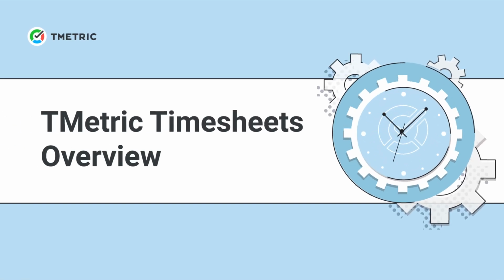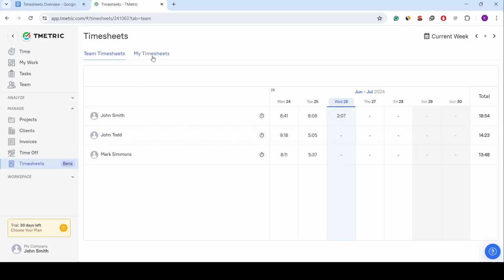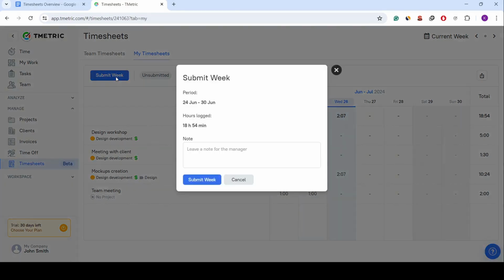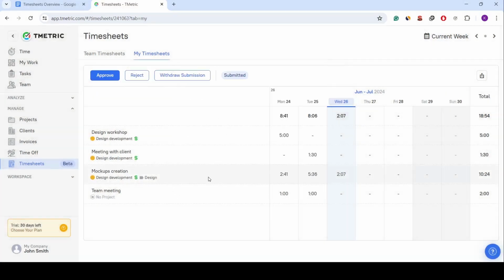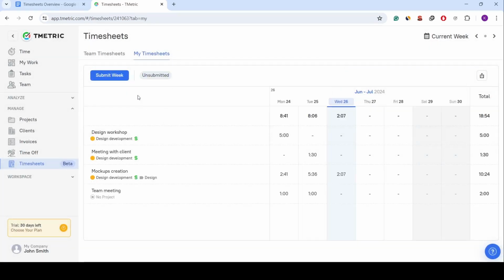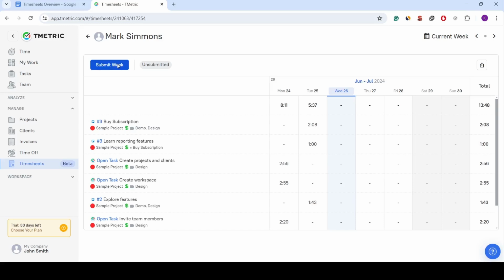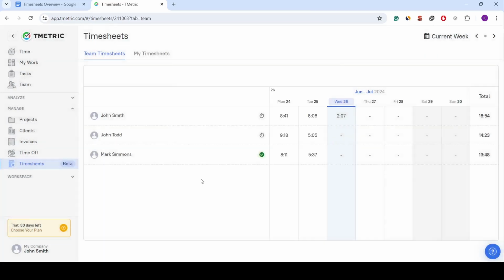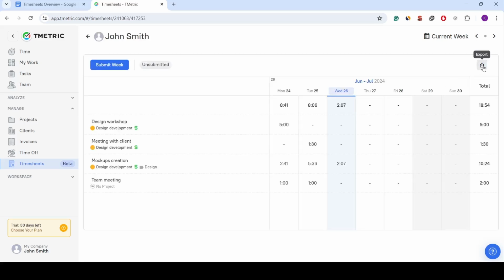TMetric Timesheets Overview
In this video, we'll focus on everything you need about a timesheet in TMetric and how to use it in your work.

Timestamps:
0:00 Introduction
0:08 What is a timesheet
0:23 My timesheets in TMetric
0:34 How to submit and withdraw a timesheet
0:47 Team timesheets in TMetric
1:00 How to approve a timesheet
1:15 Timesheet export